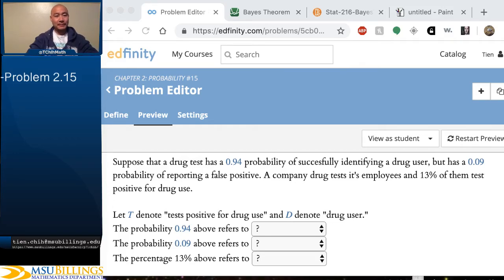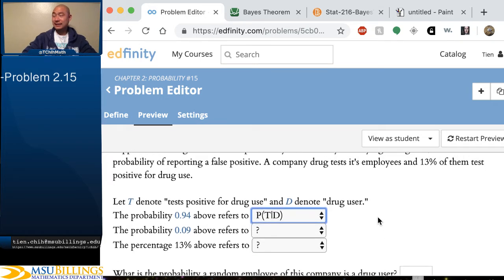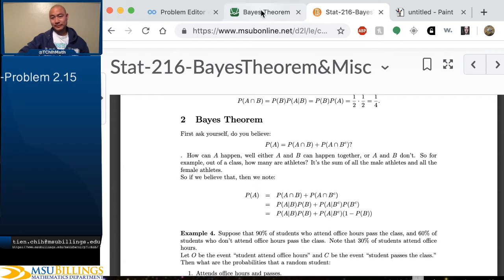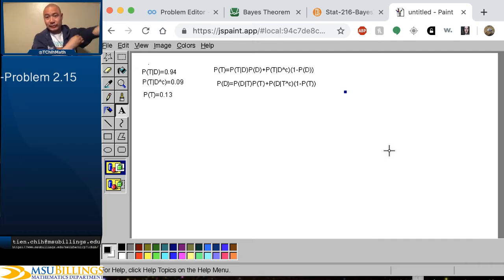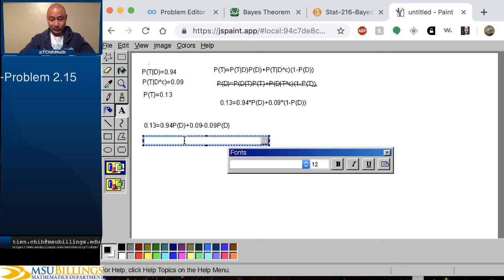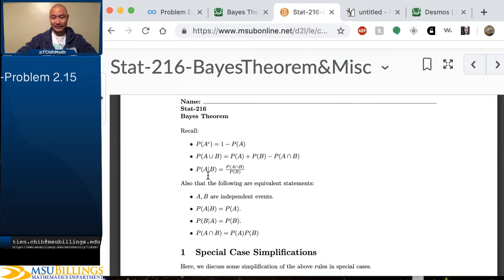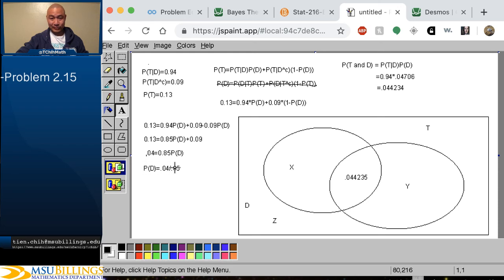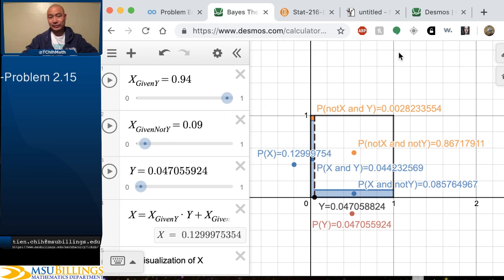STAT 216 Summer 2019 - 2.15